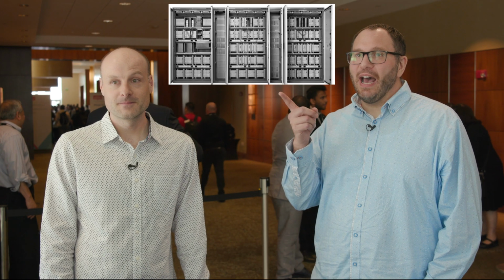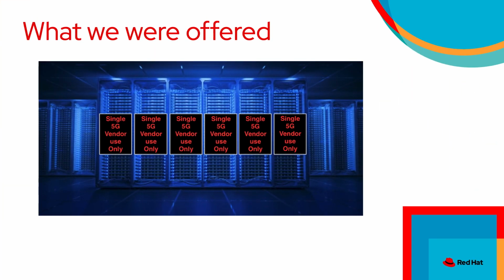SaskTel's Cloud Native Journey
Jerrad DeBolt and Aaron Chartier discuss how SaskTel implemented its cloud native Telco Cloud and some of the key features of its cloud deployment.